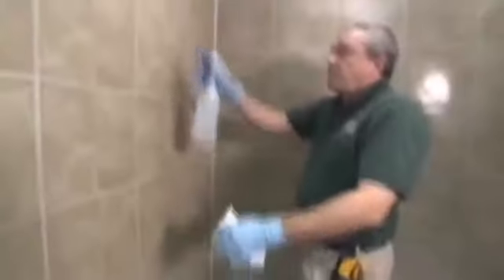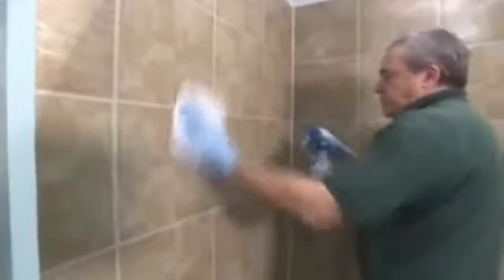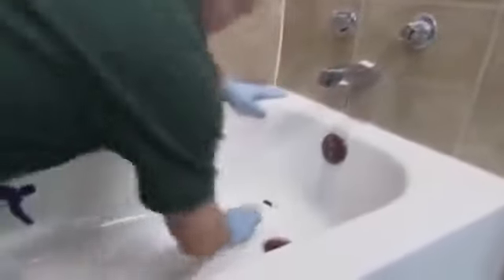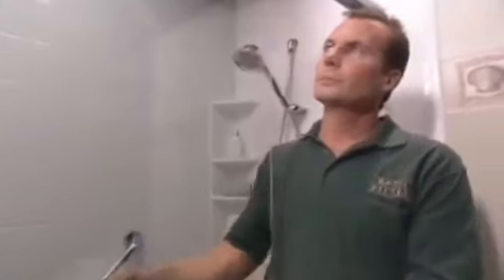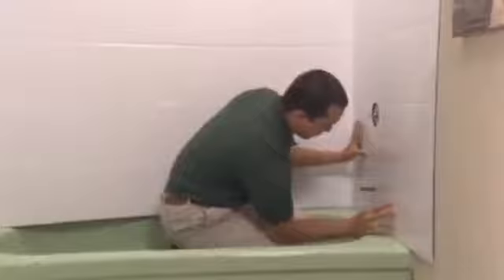Bath Fitter Regina shares an install video